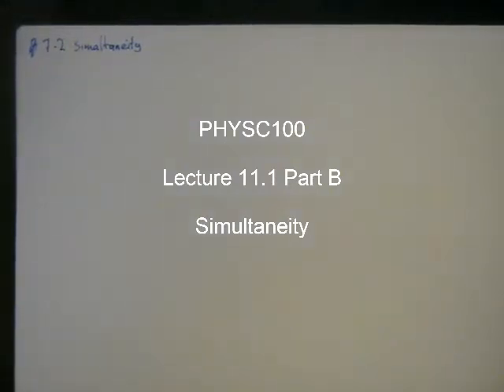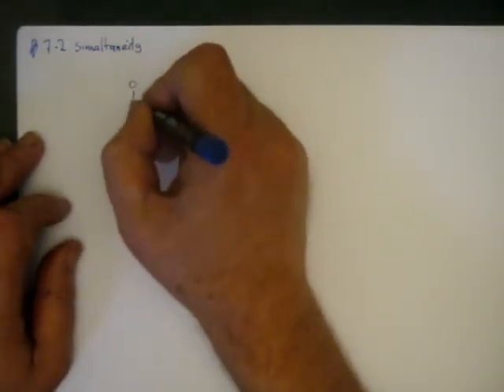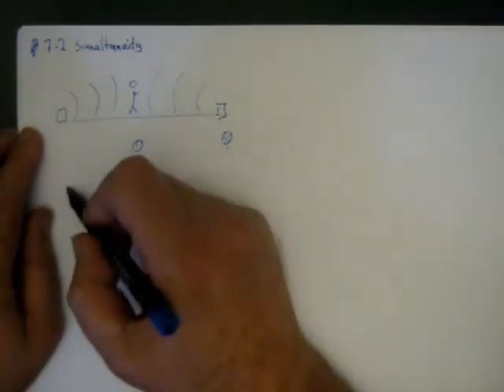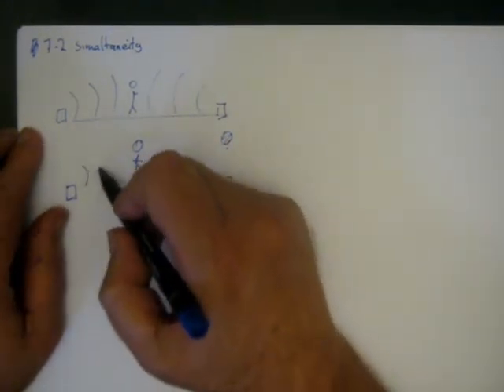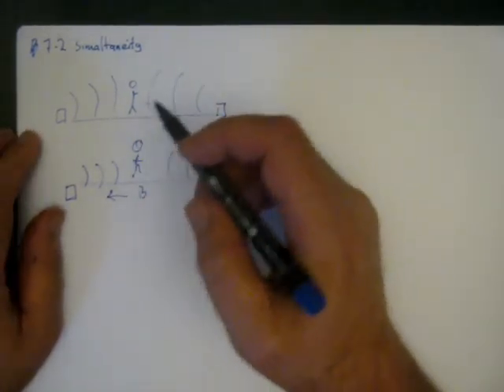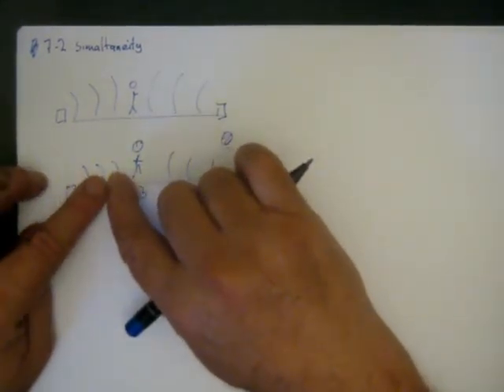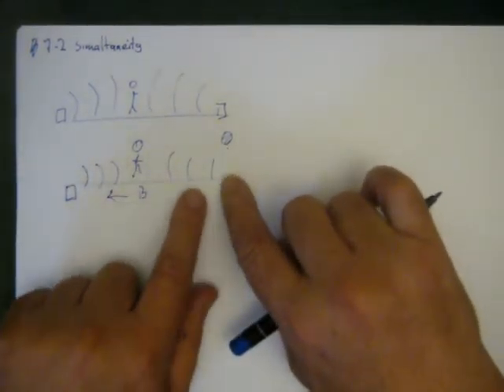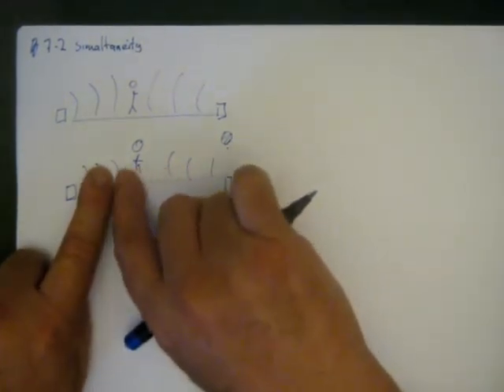W11 L1 PB - Relativity and Simaltaneity